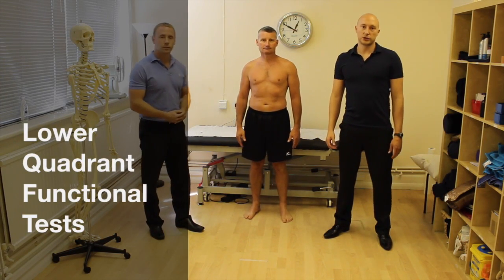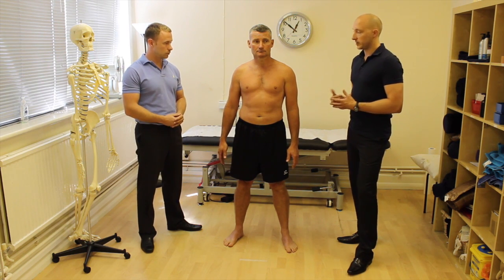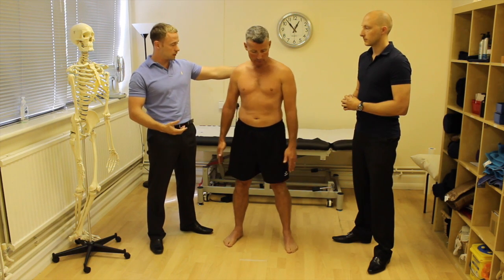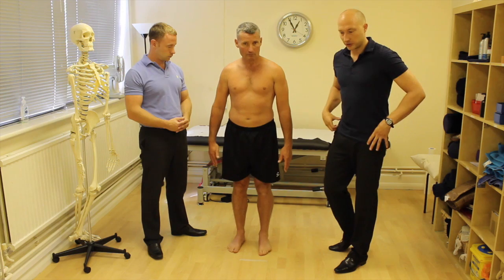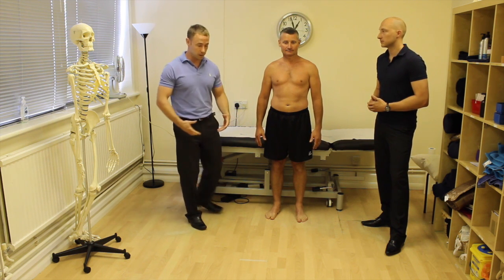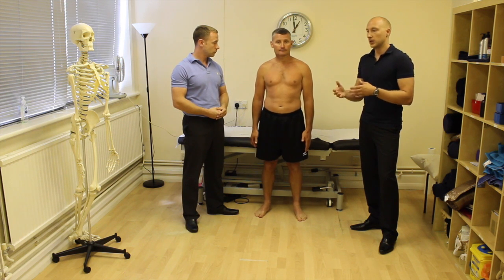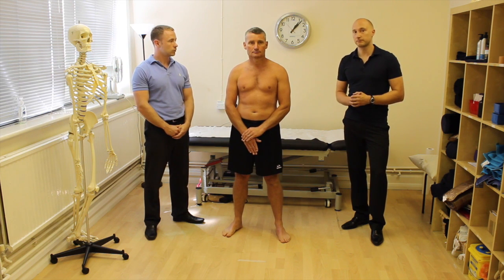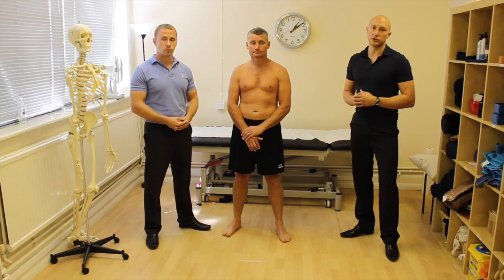Lower Limb Functional Tests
In this video we go through lower limb functional tests that can be performed by personal trainers and physiotherapists who are assessing their patients and want to reduce pain or improve performance.

You can also check out a video on differential diagnosis of the Lumbar spine, SIJ and hip

Chris Lendrum